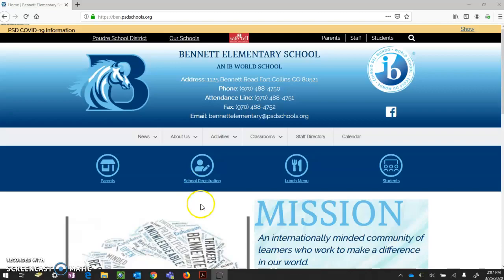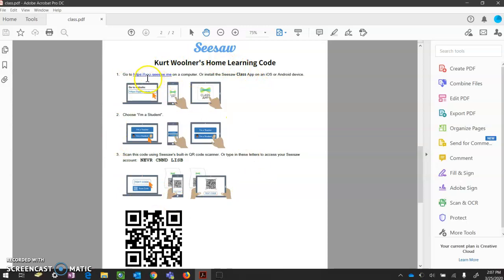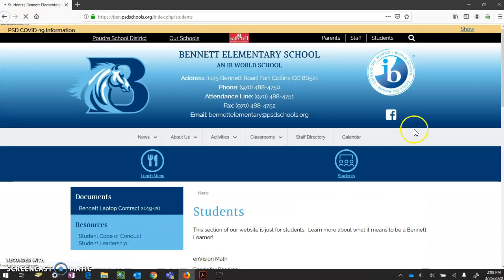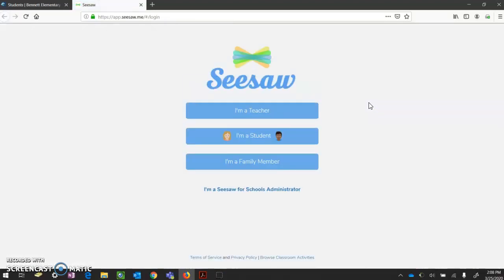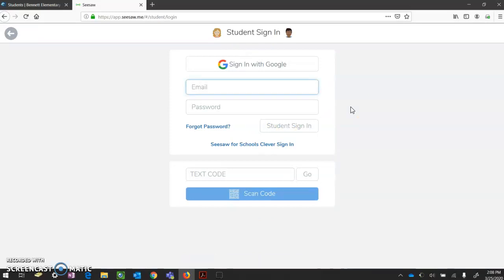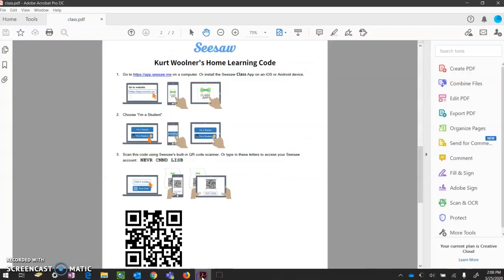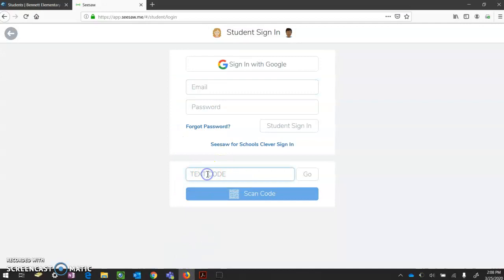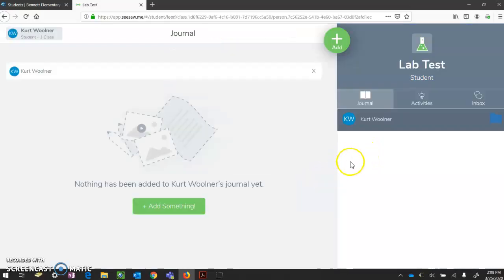Home Seeesaw Desktop/Laptop